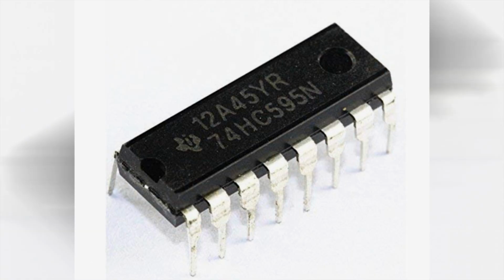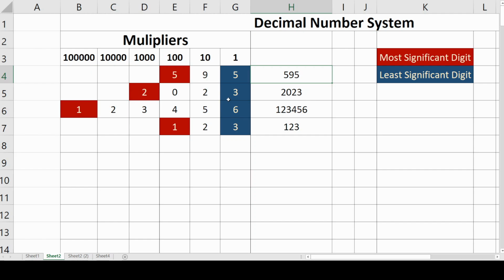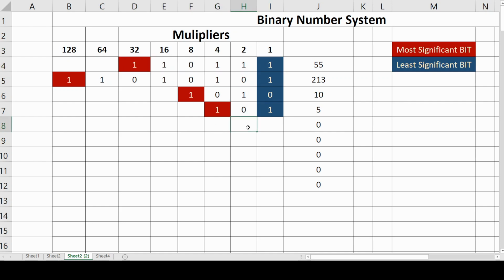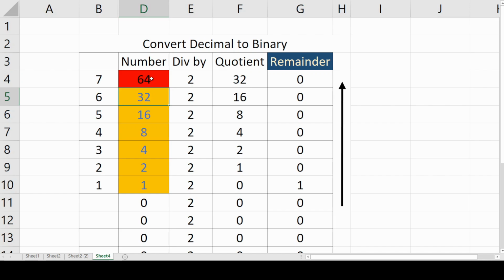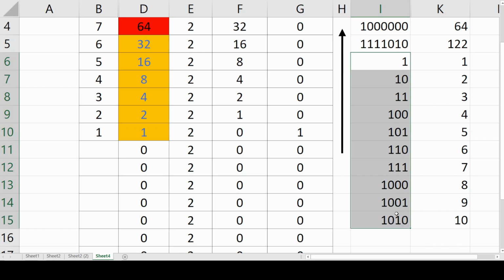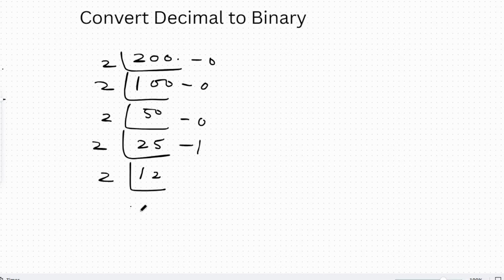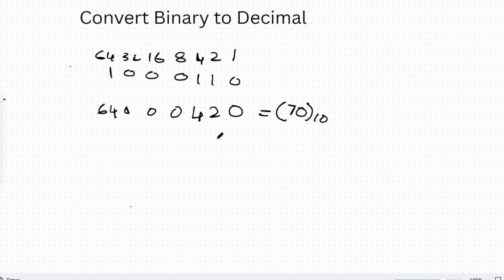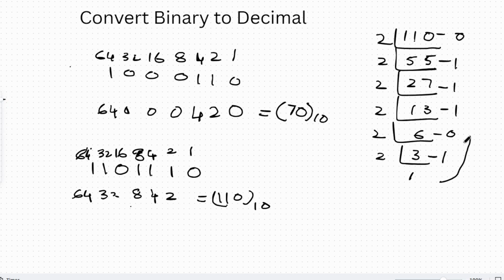Lesson 35A. Introducing 74HC595 Serial Shift Register. Understand Binary Number System.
🔢 Understanding Binary & the 74HC595 Shift Register IC | Beginner-Friendly Electronics Tutorial

Welcome to this beginner-friendly tutorial where we dive into two key concepts in digital electronics:

✅ Introduction to the 74HC595 IC
Learn what the 74HC595 shift register is, how it works, and why it’s useful in microcontroller projects like Arduino. Control multiple outputs with just a few pins!

✅ What is the Binary Number System?
Understand the basics of binary — the language computers and digital circuits speak.

Step-by-step explanation on how to convert decimal numbers (base 10) into binary (base 2).

Learn how to convert binary numbers back into decimal form — a must-know skill for working with microcontrollers and digital electronics.

🎓 Ideal for students, hobbyists, and anyone starting their journey into digital electronics.